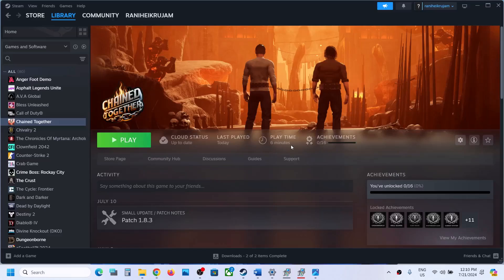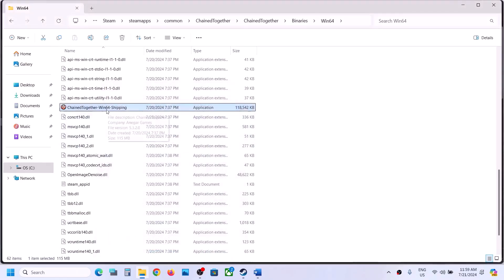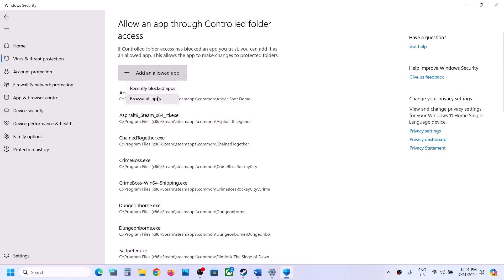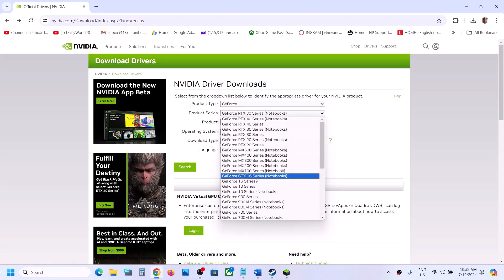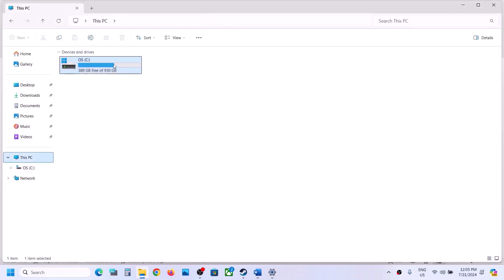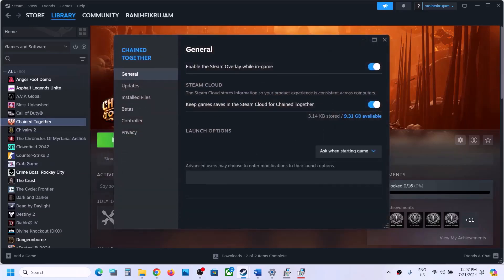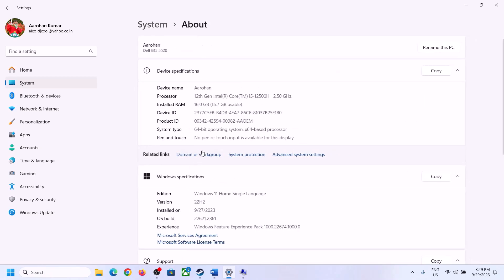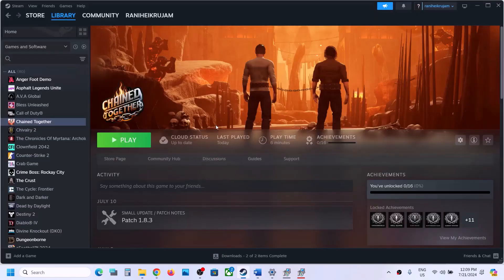Fix Chained Together Not Launching/Won't Launch On PC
Fix Chained Together Won't Launch, Fix Chained Together Does Not Open/Start On PC
Step 3) Unplug my racing wheel, unplug External devices such as hotas, pedals, Razer Tartarus, disconnect all the additional USB adapter connected to PC, disconnect additional joystick/controllers connected
Step 6) Delete config file/save game files (you will lose all the game progress)
Step 6) Run the game on the dedicated graphics card, make sure graphics cards are enabled in device manager
Go to C:\Program Files (x86)\Steam\steamapps\common\ChainedTogether\Engine\Extras\Redist\en-us and run the exe file
Step 10) Disable Overlay, close all the overlay apps (Discord, GeForce Experience, Nvidia shadow play overlay, AMD overlay), close all the overclocking application MSI Afterburner/Rivatuner. Perform Cleanboot, remove the undervolt
Step 12) Uninstall the game, delete the game folder, restart your PC, and reinstall the game to C Drive/Another SSD